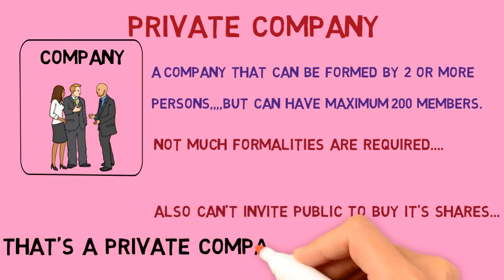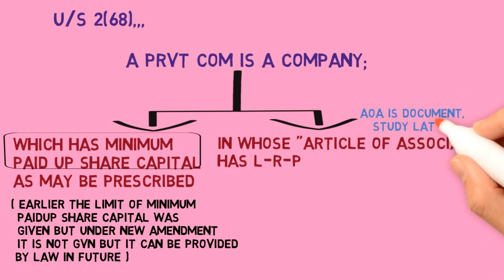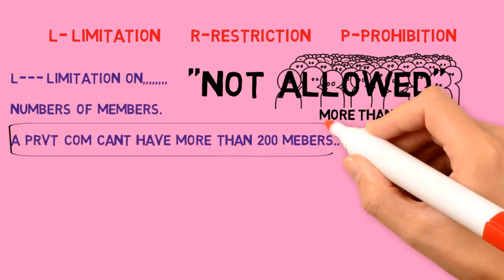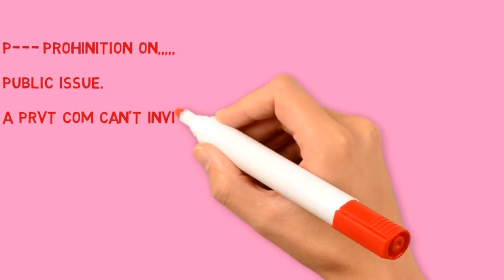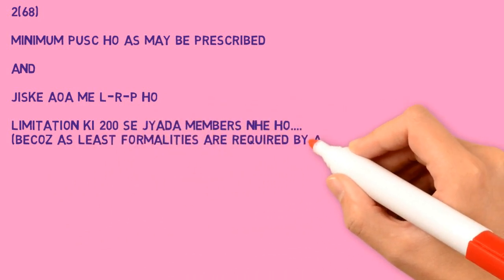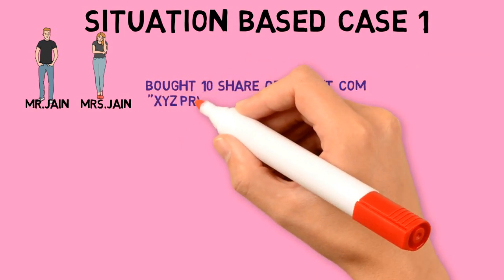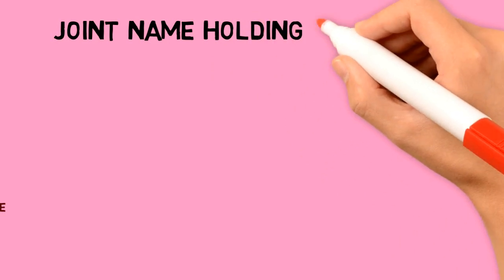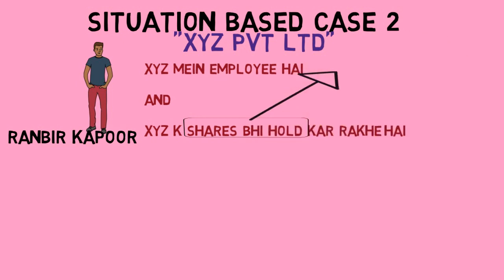LECTURE-3 (PART-3)PRIVATE COMPANY, Companies Act, 2013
contains  the  details  of a private company as per companies act,2013.